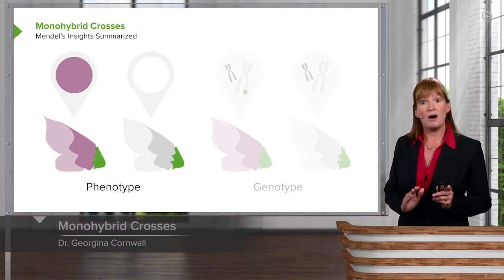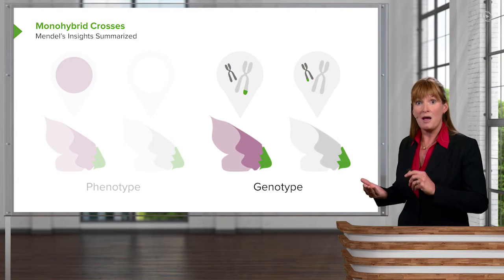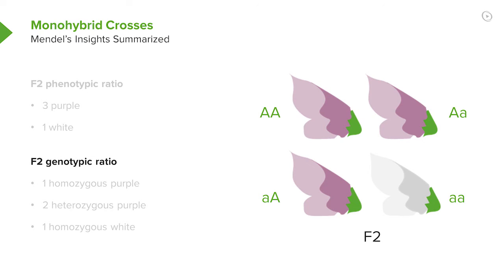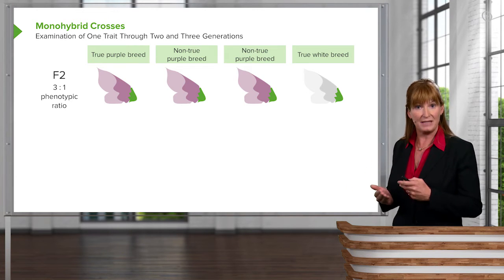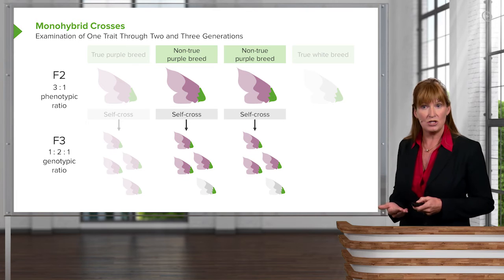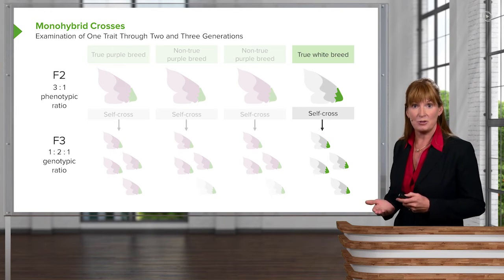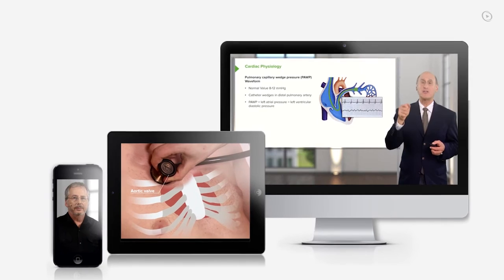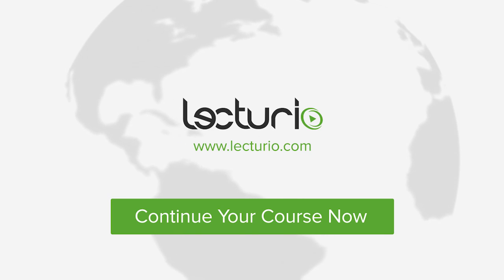Monohybrid Crosses: Pheno- & Genotypes – Genetics | Lecturio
This video “Monohybrid Crosses: Pheno- & Genotypes” is part of the Lecturio course “Genetics” ► WATCH the complete course

► LEARN ABOUT:
- Mendel's insights summarized
- Phenotype
- Genotype
- F2 phenotypic ratio
- F2 genotypic ratio

► LECTURIO is your single-point resource for medical school:
Study for your classes, USMLE Step 1, USMLE Step 2, MCAT or MBBS with video lectures by world-class professors, recall & USMLE-style questions and textbook articles. Create your free account now

► READ TEXTBOOK ARTICLES related to this video:
Biology for Physicians: Formal Genetics and Population Genetics